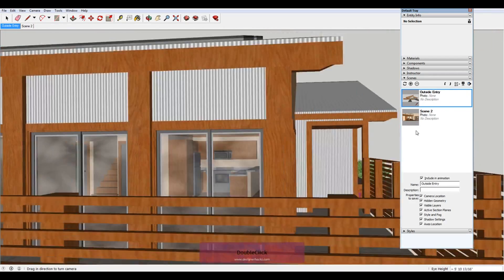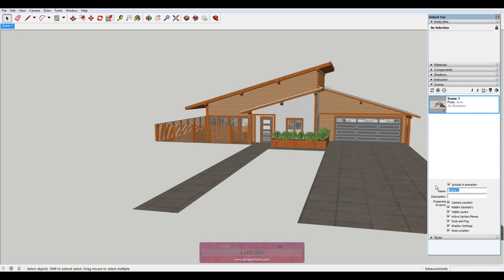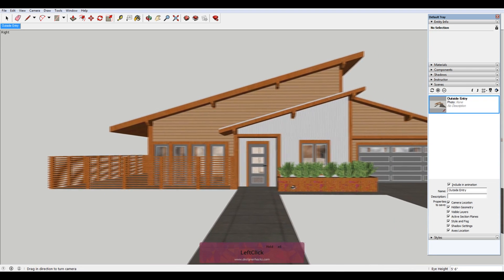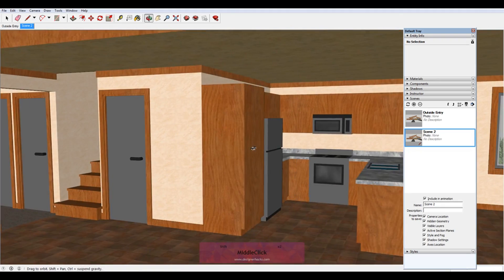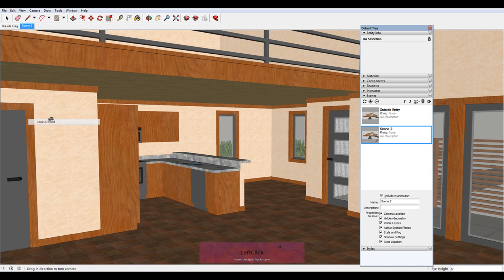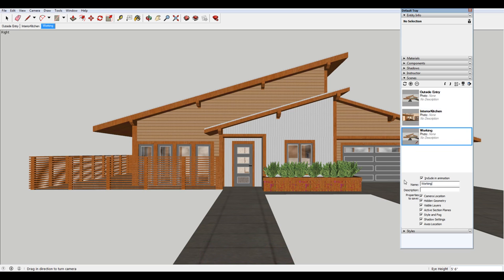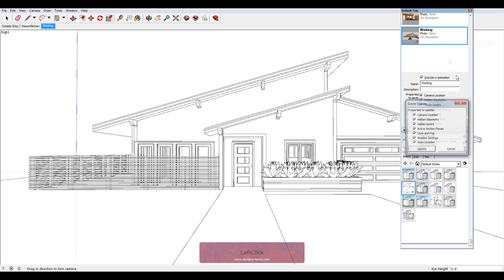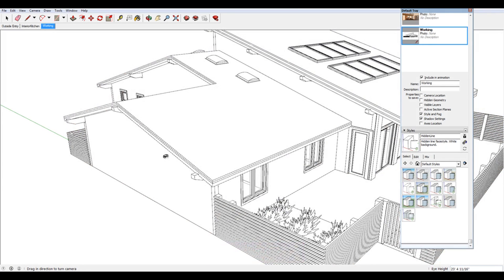Sketchup Scenes Tutorial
In this Sketchup scene tutorial we go over the fundamentals of creating and editing scenes.

STEPS
1. Open the tray with the scene menu if it's not open already under "Window", "Default Tray", "Show Tray"
2. Open the scene menu
3. Click the plus symbol to add your scene
4. Position your camera and style in the desired location
5. Right click your scene thumbnail and update your scene.

That's basically it!  Watch the video for full tips and tricks on creating scenes.

What are you planning to create from this scene tutorial?